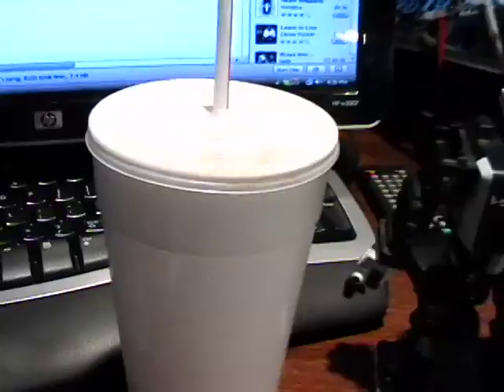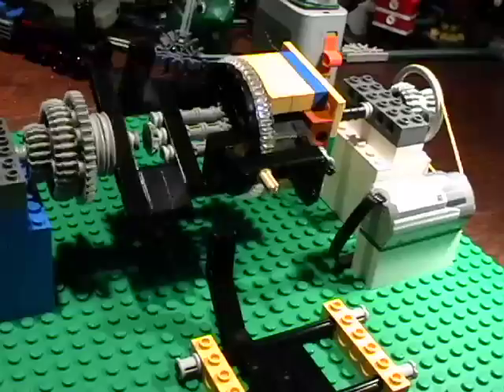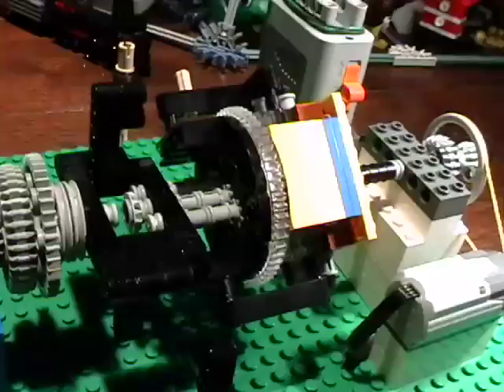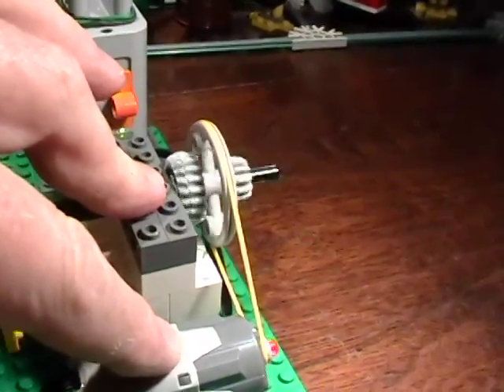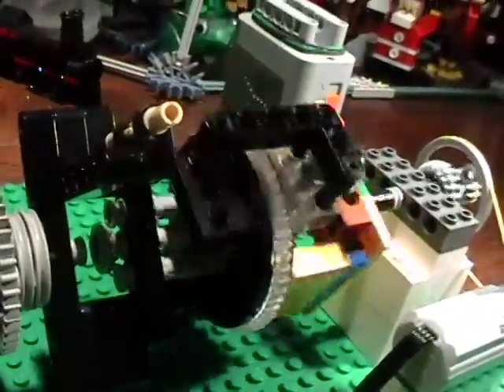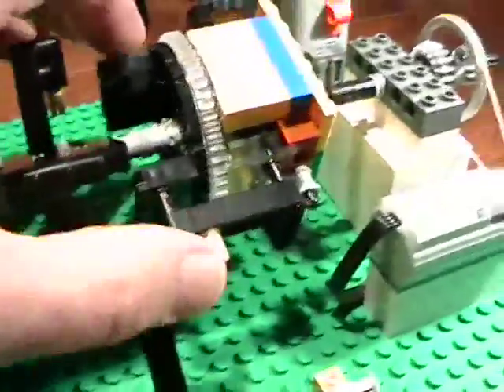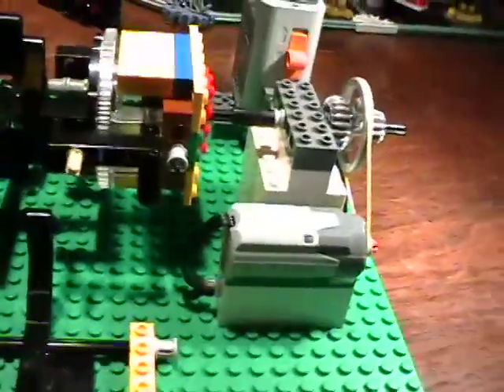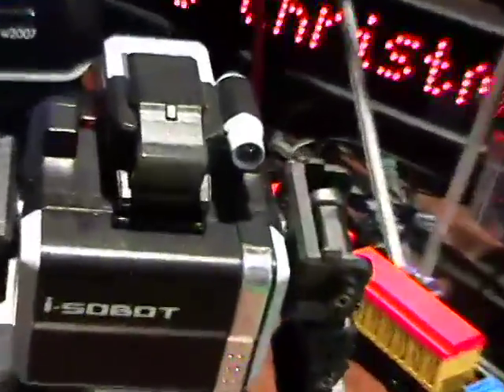Modeling Blog Daily - Lego Planetary Gear DETAILS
This is my - 09/17/08 - Modeling Blog Daily - Lego Planetary Gear DETAILS.  I go into how the LEGO version was made and also a detailed description of how it is used in a cars transmission...